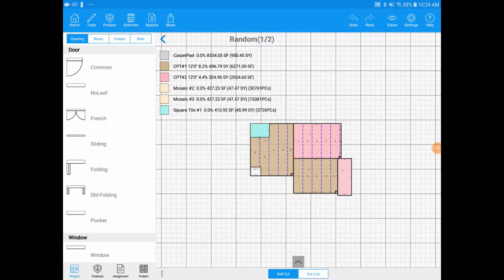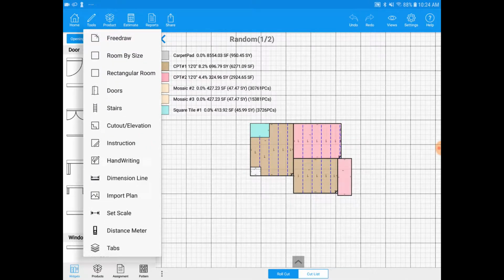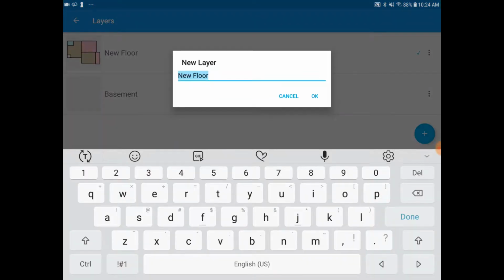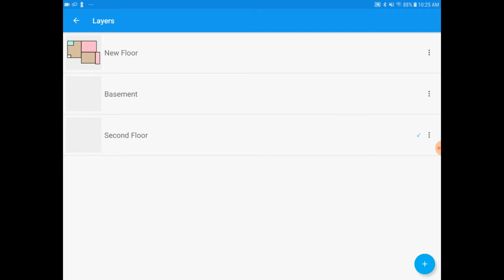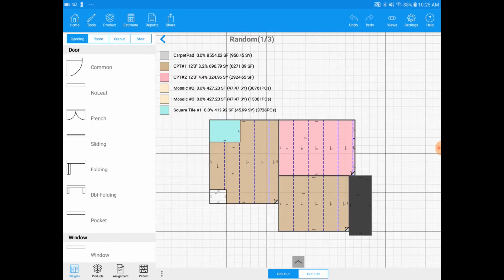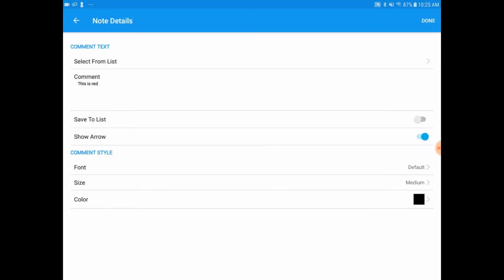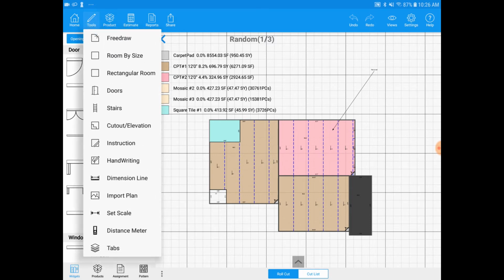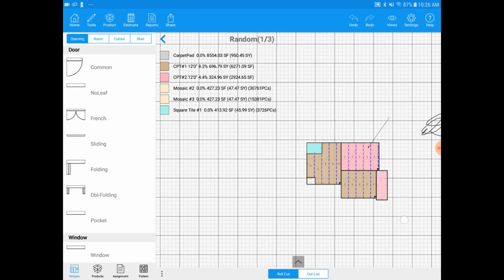Add multiples floors, notes and signatures for Android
In this video we will show you how to create multiple floors/tabs, mark up your drawing using the notes function and grab a customer signature on the diagram. Great for seam location verification.